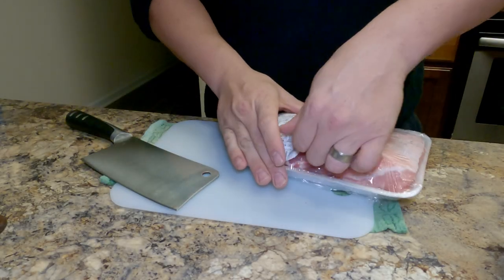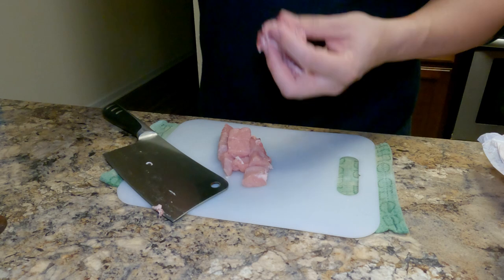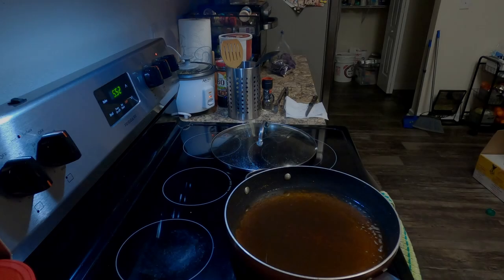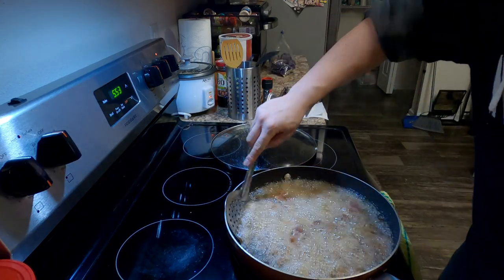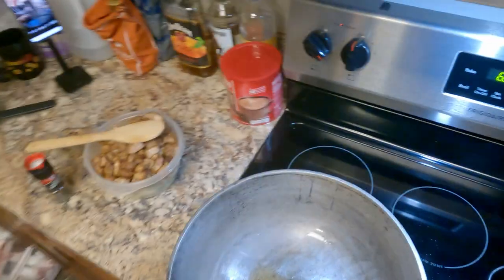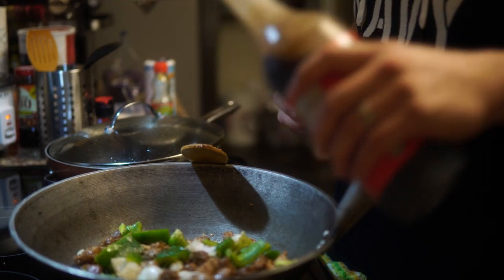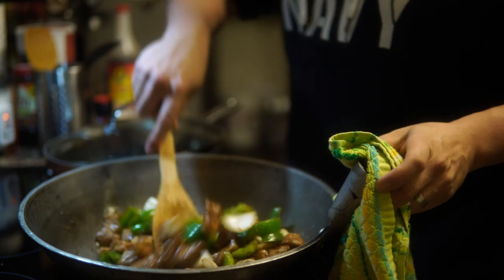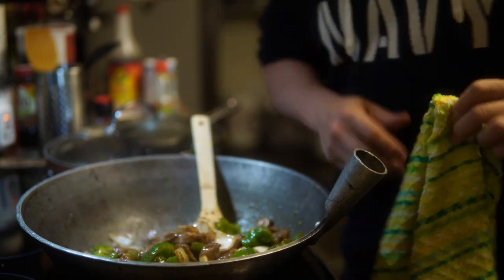Black pepper pork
Cooking black pepper pork. Would have been better on the wok burner with better heat distribution, but I got rained out. It still turned out delicious. Try it yourself and enjoy!